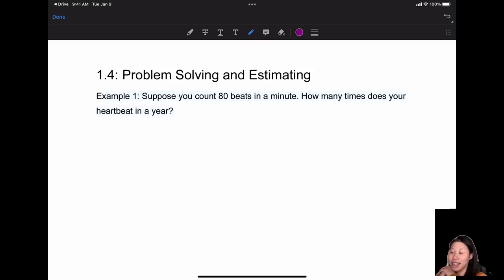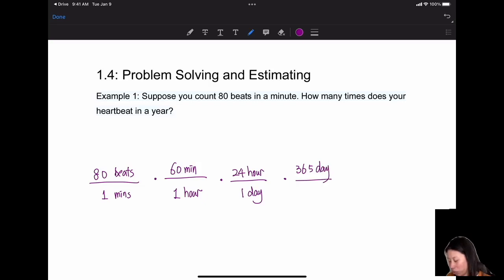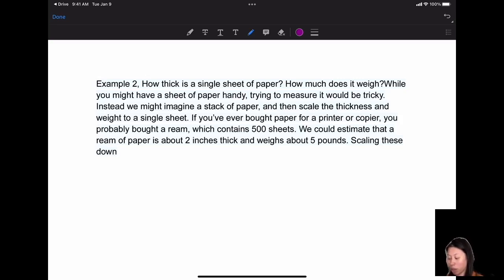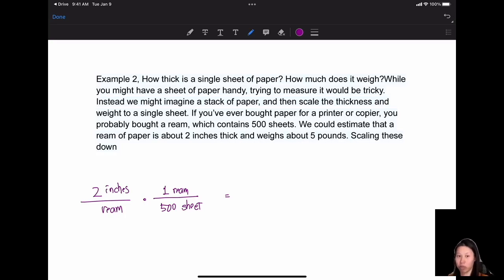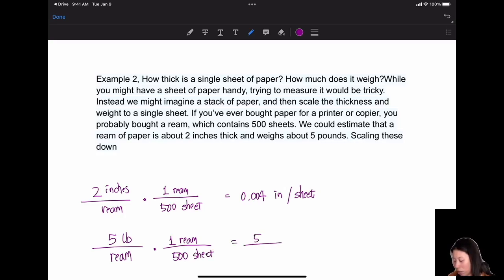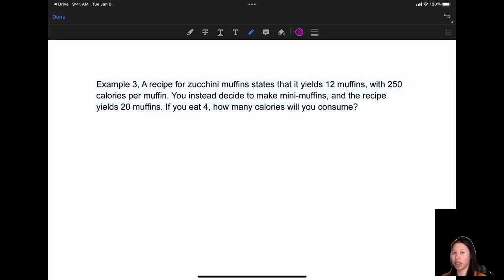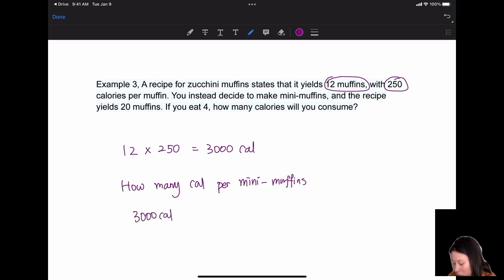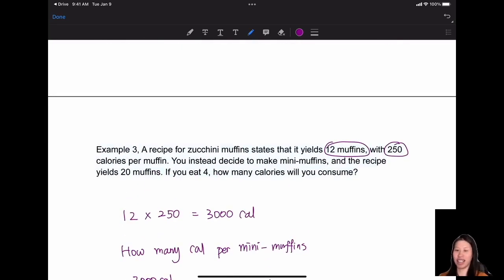MATH 107 Math in Society 1.4 Problem Solving and Estimating